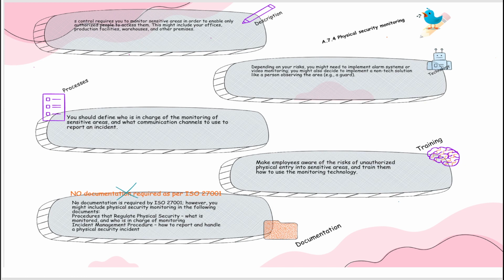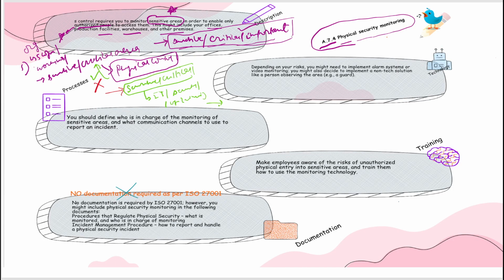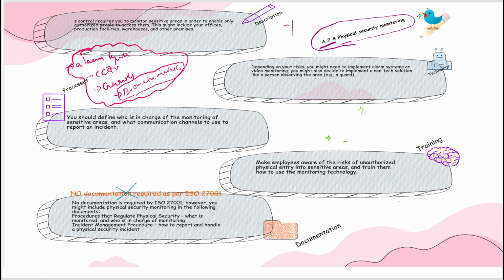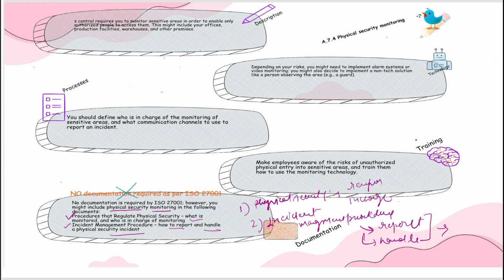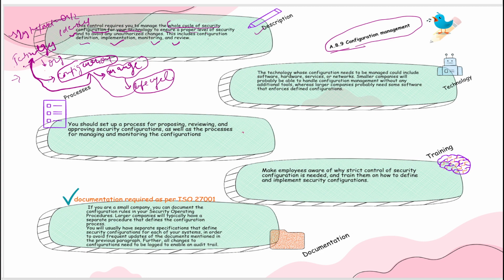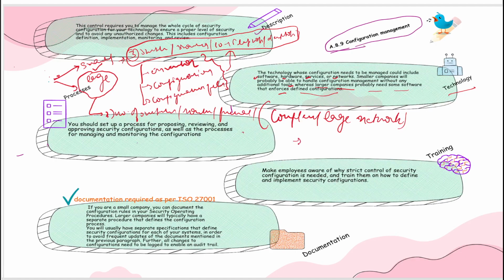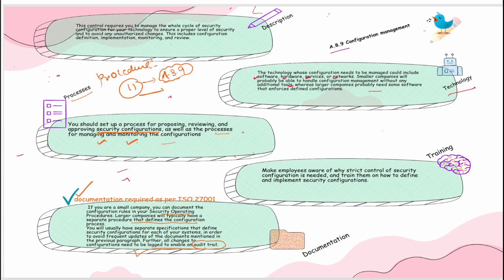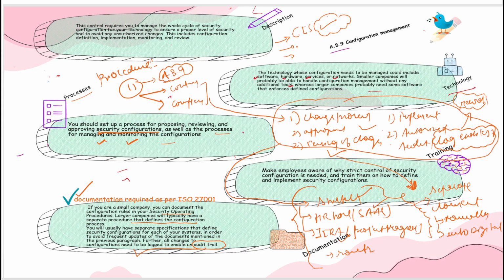ISO 27001 2022_ Current Changes_ part 2.2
We are going to discuss two new controls -Physical security monitoring, Configuration Monitoring
Note- In the video, I told you by mistake that both controls fall in the technology group, but Physical Security monitoring is part of the Physical category in ISO 27001:2022.